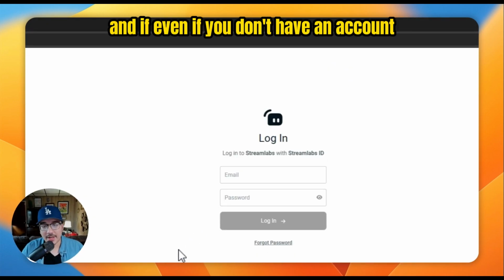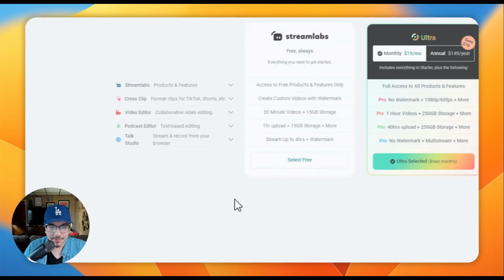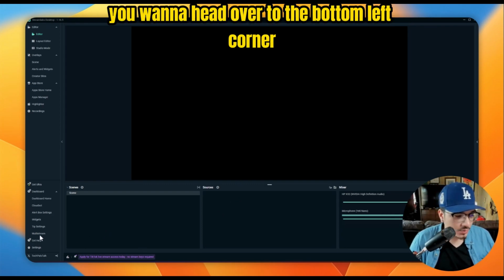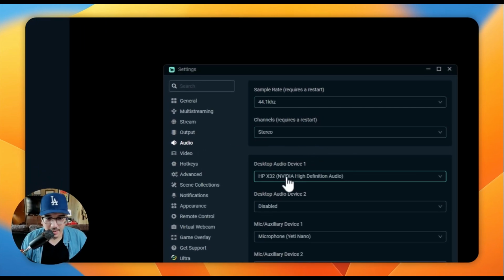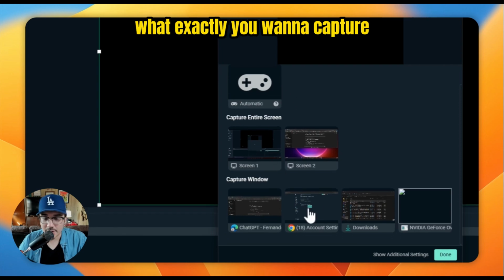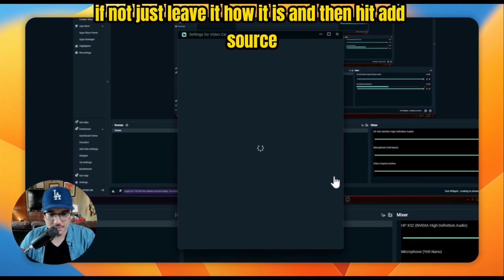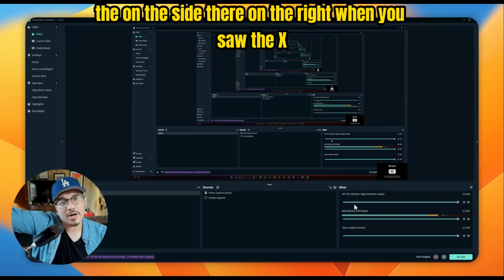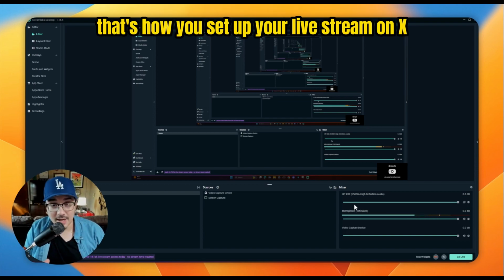How to Stream Like a Pro on X: Step-by-Step Tutorial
In this video, I’ll provide an in-depth explanation on how to set up a seamless live stream on X using Streamlabs.

Are you tired of complicated streaming setups? Here’s a simple, step-by-step guide to get you streaming on X with ease. From logging into Streamlabs with your X account to configuring your video and audio settings, I cover everything you need to know to start streaming like a pro. Whether you’re a casual streamer or looking to go full-time, this tutorial has you covered.

Steps Covered in the Video:

Logging into Streamlabs
Choosing between Free and Ultra plans
Downloading and installing Streamlabs
Configuring video and audio settings
Adding your screen and webcam to the stream
Going live on X

Useful Links:

Do you have any questions, tips, or ideas about streaming on X?

About Me:
I’m dedicated to helping you master tech and social media tools.